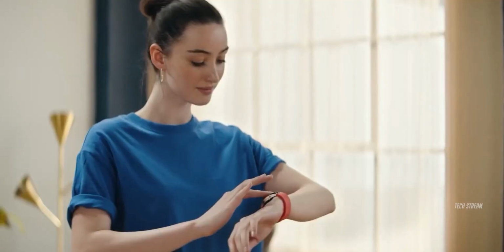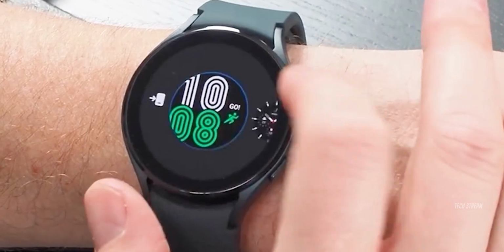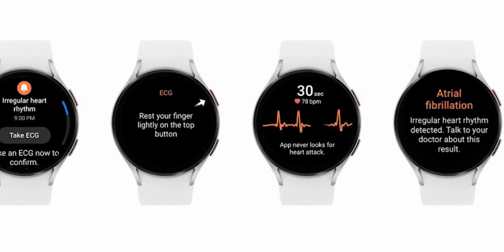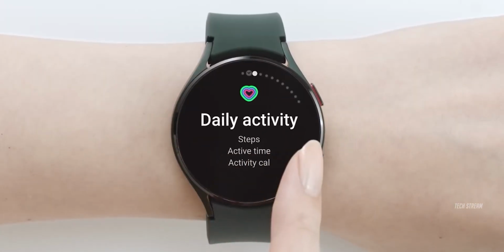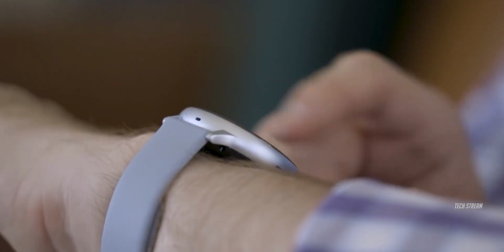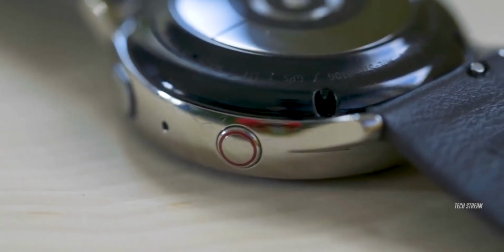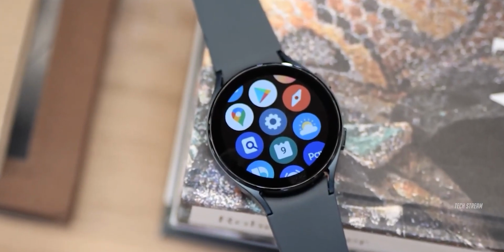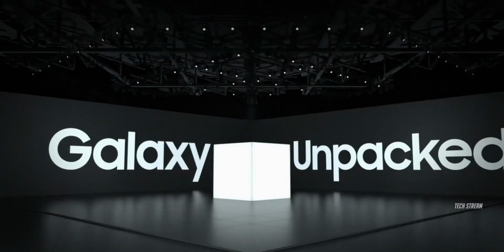Samsung Galaxy Watch 6 - This Is AWESOME Samsung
Samsung Galaxy Watch 6 includes a life-saving feature that monitors your Irregular Heart Rhythm and notifies you to seek medical attention if needed. Plus, this Galaxy watch 6 also features a curved display, similar to the Galaxy Watch Active 2. Samsung Galaxy Watch 6 Series is all set to launch on Samsung's Unpacked event which is happening on July 26th.